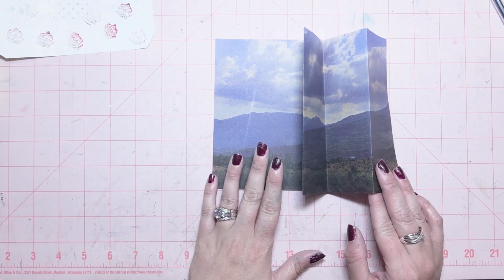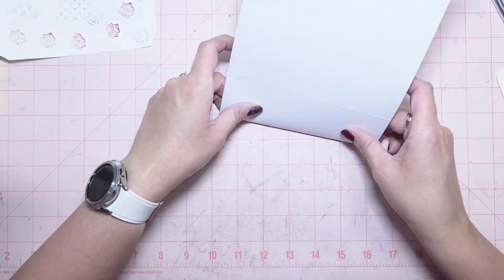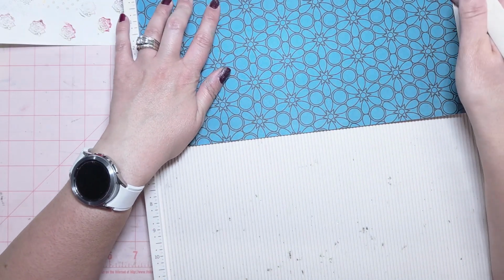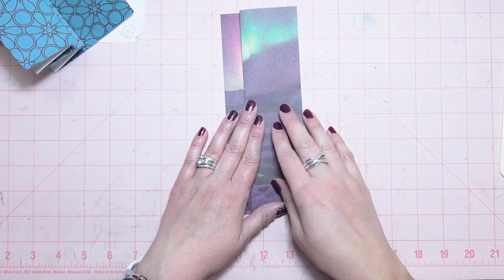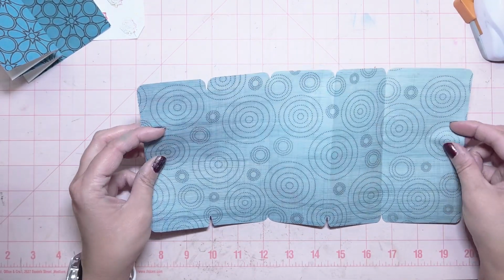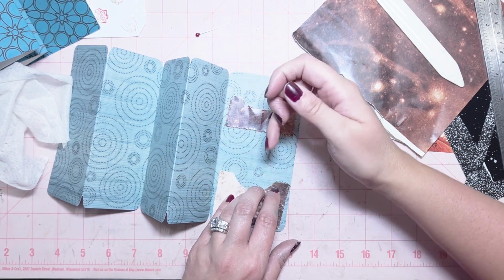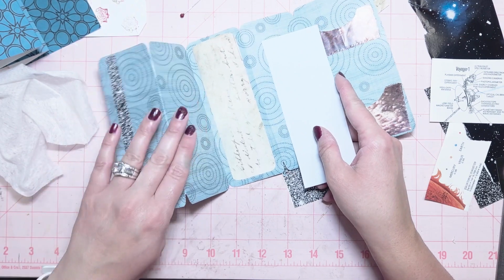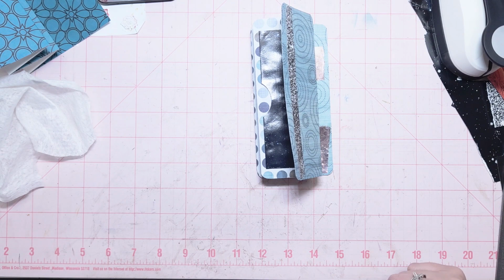According Fold Out Junk Journal Pocket Piece